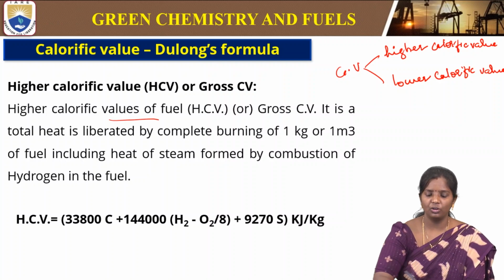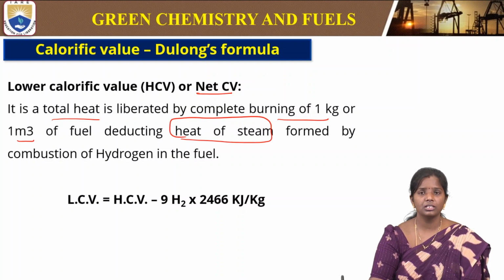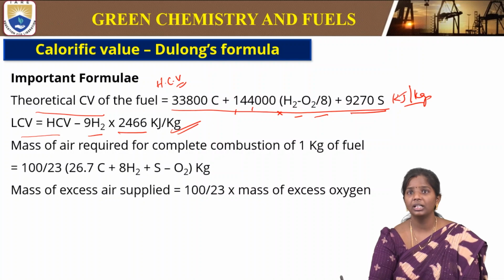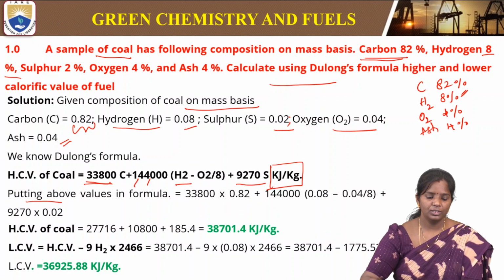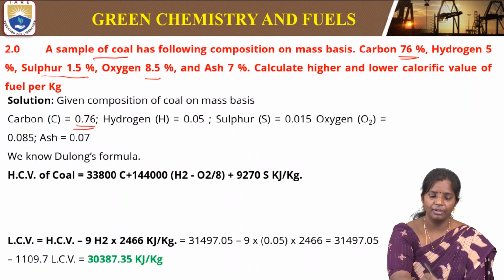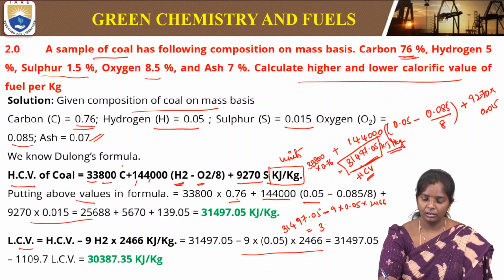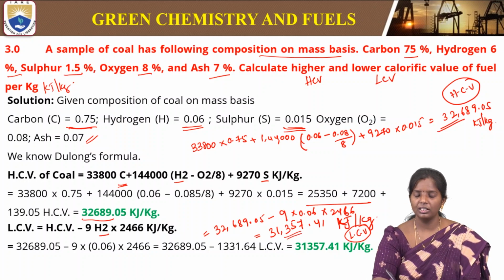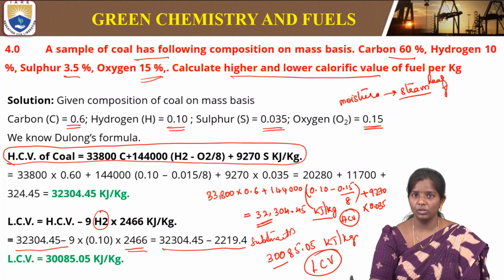Problems on the Higher Calorific Value and Lower Calorific Value of the Fuel by Dr. B Divya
Problems on the Higher Calorific Value and Lower Calorific Value of the Fuel by Dr. B Divya | IARE

Telangana, India.